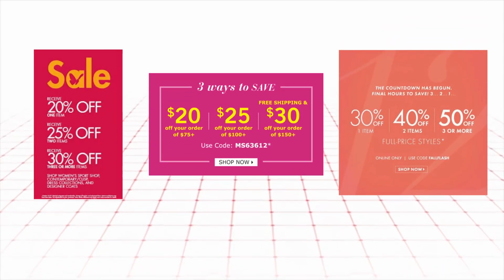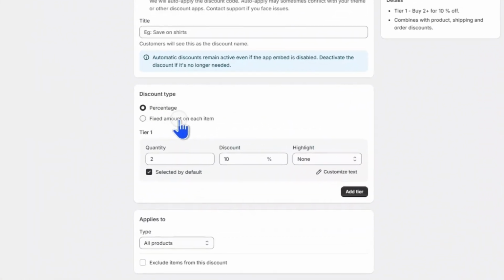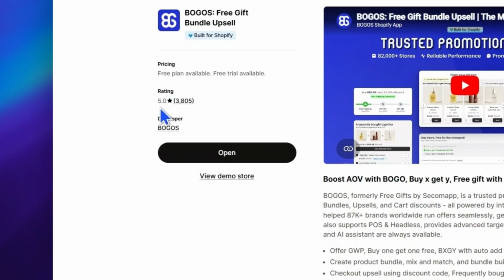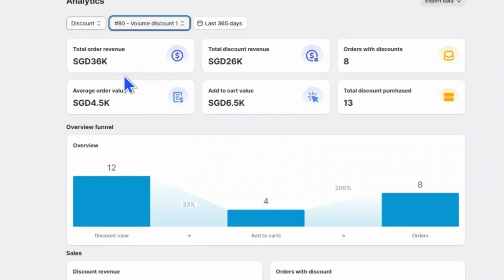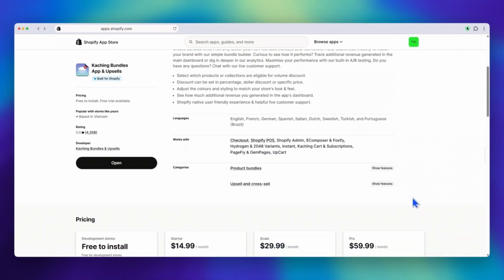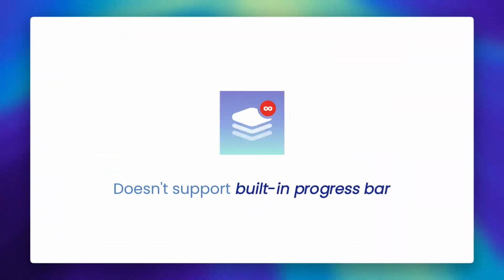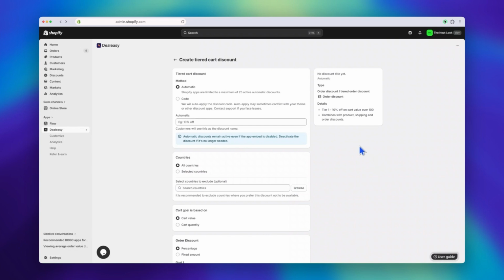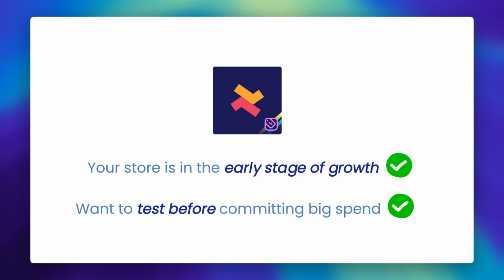(BFCM 2026) BEST 3 Shopify Volume Discount Apps | Expert Review & Comparison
In this video, we dive deep into the top 3 best discount apps on Shopify that support Shopify Volume Discounts (detailed comparison from setup conditions, design options, and many more).

*A volume discount is a pricing strategy that offers discounts based on quantity.

WHAT YOU’LL LEARN:
- Full feature breakdown and real comparison of all three apps
- Pros, cons, and pricing details
- Best use cases for different types of Shopify stores
- Which app is the best fit for your business in 2026
- Practical setup tips and optimization strategies

🕐 TIMESTAMPS
00:00 Volume Discount Shopify
00:36 What you need for a Volume Discount
01:45 BOGOS: Free gift Bundle Upsell app
03:33 Kaching Bundles App & Upsells  app
05:14 Dealeasy: Volume Discounts App
06:32 Final comparison table